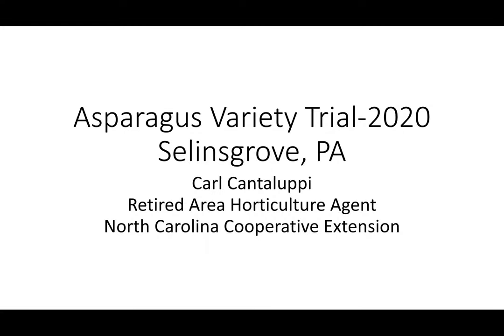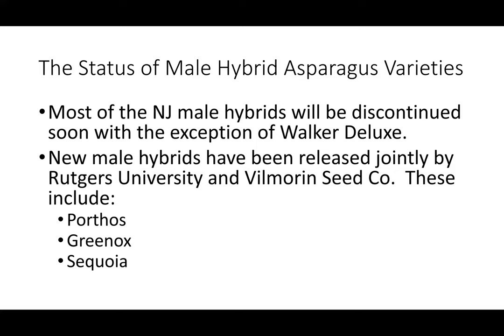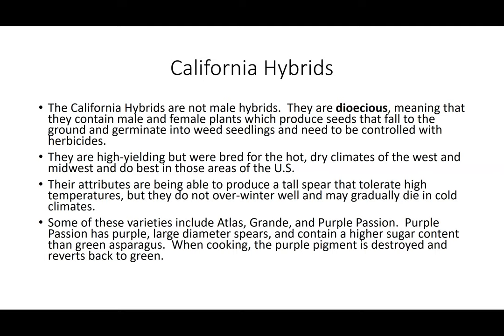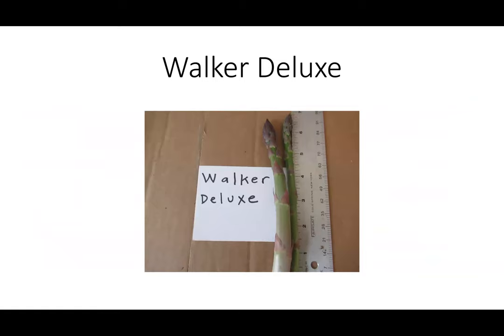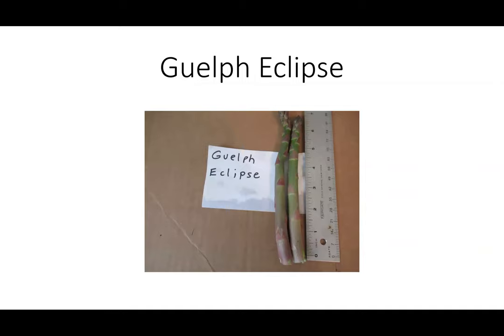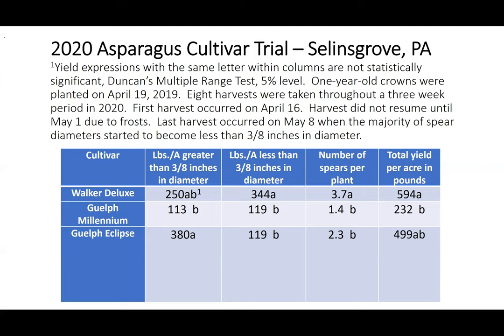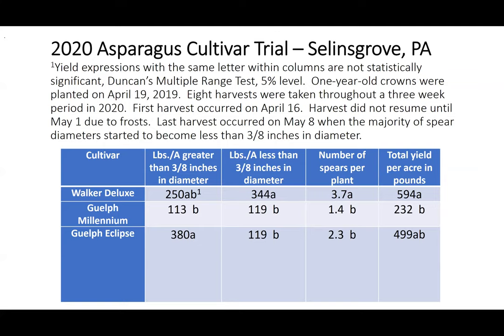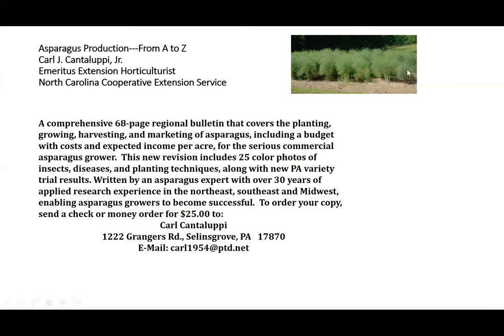Asparagus Variety Trial - Selinsgrove, PA 2020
This presentation reports on yields of three asparagus varieties in Pennsylvania harvested one year after planting one-year-old crowns. Detailed information about this trial is available at Midwest Vegetable Trial Reports